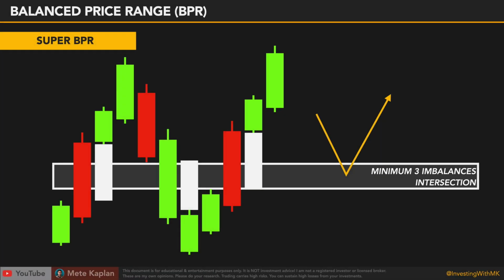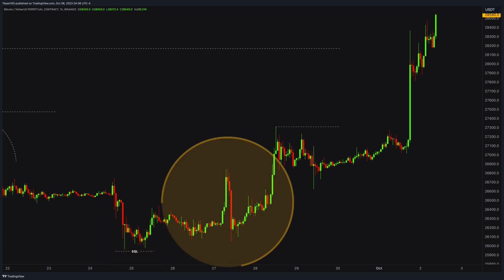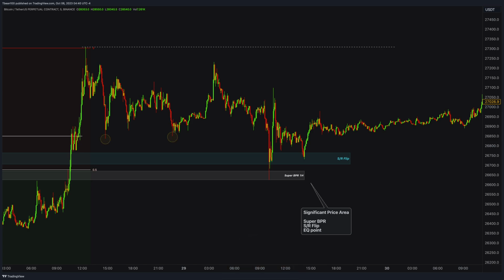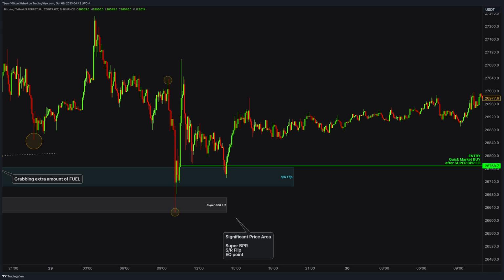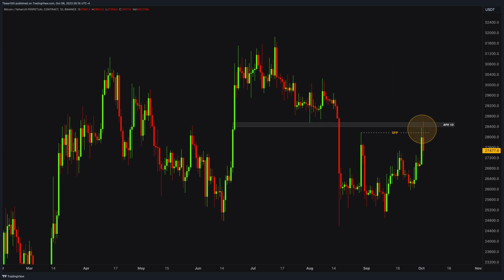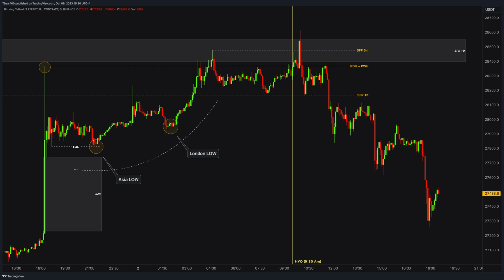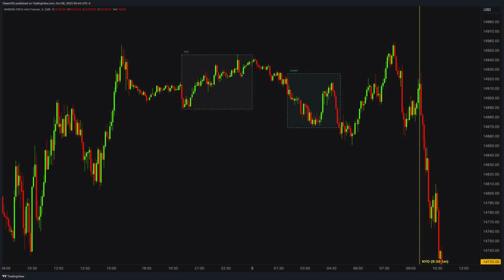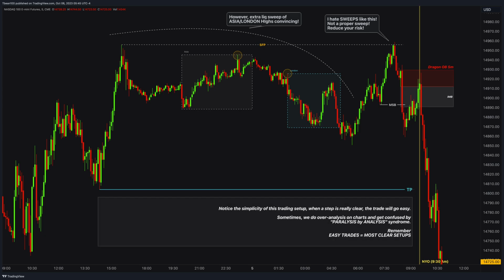RALLY INDUCEMENT STRATEGY +200% How to Use Smart Money Concepts with THIS LIQUIDITY Strategy.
✅  Chapters:

Recapping recent trades with SUPER BPR and INDUCEMENT LIQUIDITY and catching early RALLIES.

00:00 Intro
00:25 Free Trading Course
00:40 Disclaimer
00:55 Trade 1 (Rally starter SUPER BPR and INDUCEMENT)
05:37 Trade 2 (Quick trades with BPR, LIQUIDITY and INDUCEMENT)
09:09 Trade 3 (Simple and Easy TRADES with multiple assets)